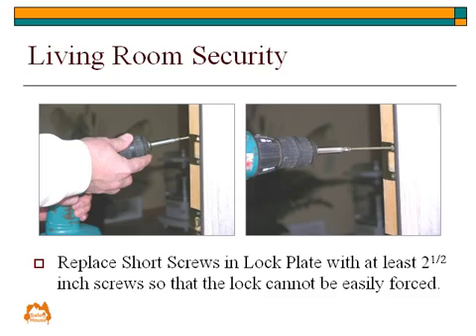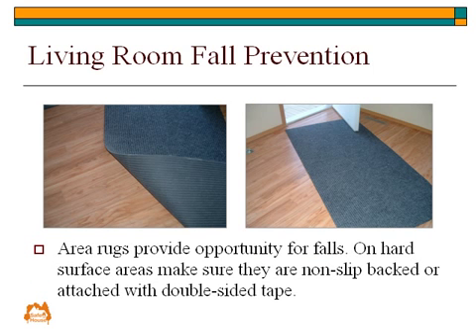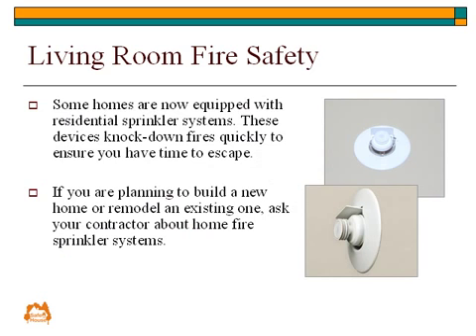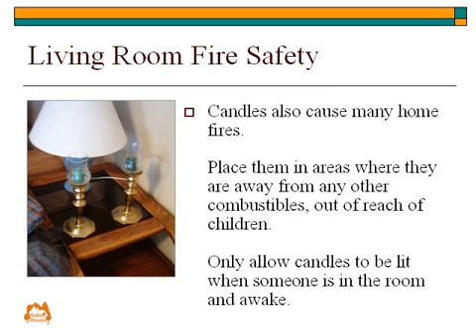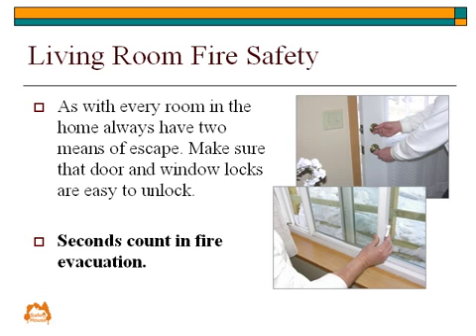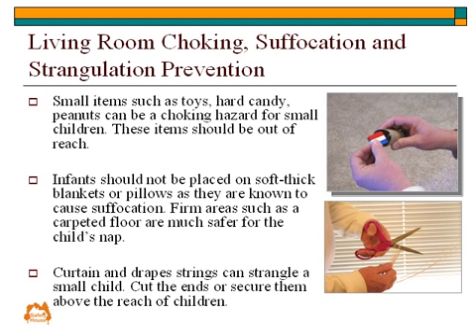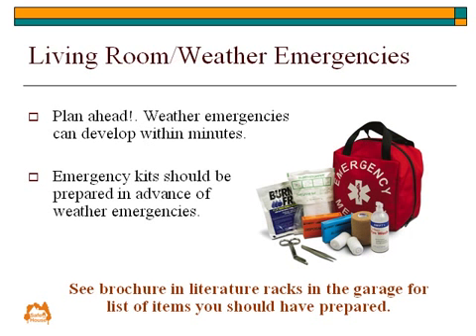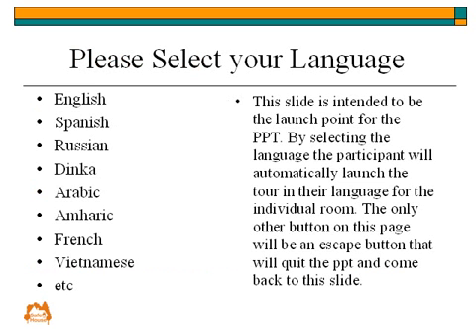IP Living Room English